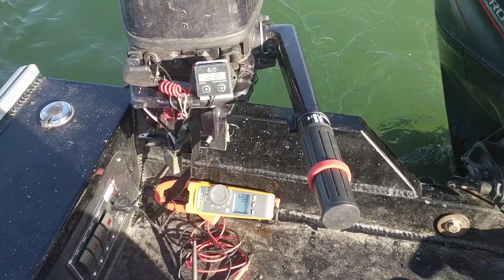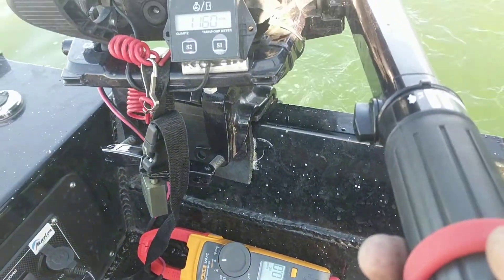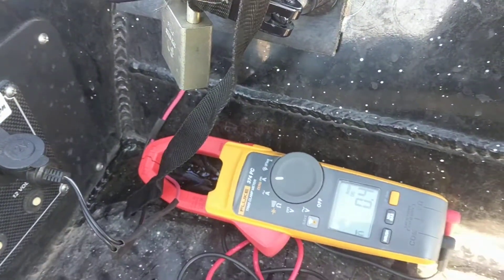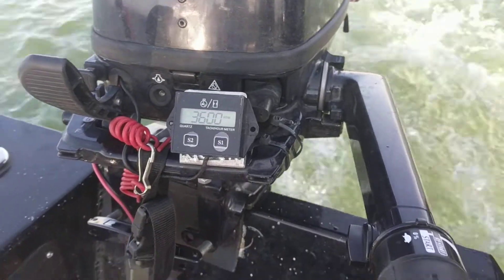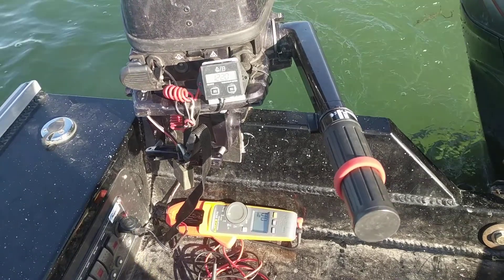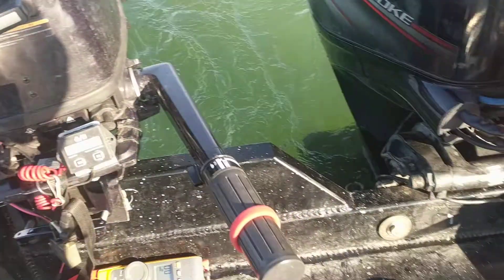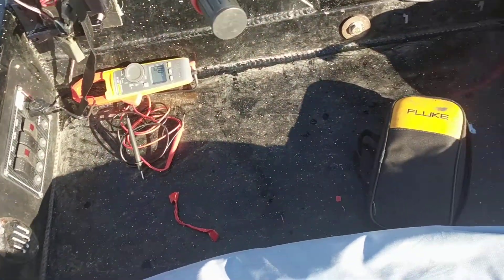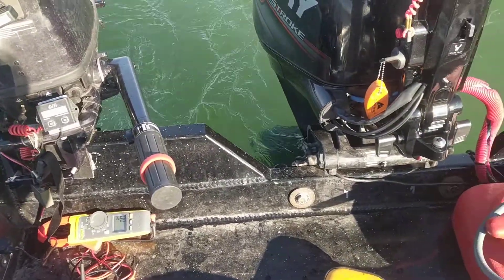tohatsu 6hp charging output amp numbers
real time numbers on amps the little motor is putting out. At idle it is putting out 12.5 volt and 13.5 at 1300rpm, but the amps don't really kick in till 2000 rpm.  it will run one fish finder two is a bit much but will slow the drain in battery at least. I troll for hours so it works for me. will see about getting rid of the cig lighter as vibration keeps popping it out.